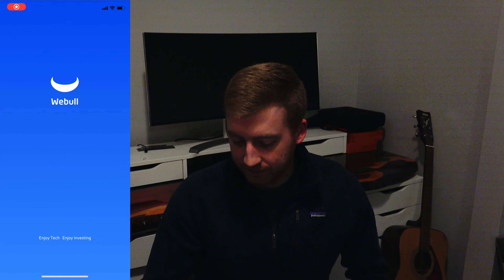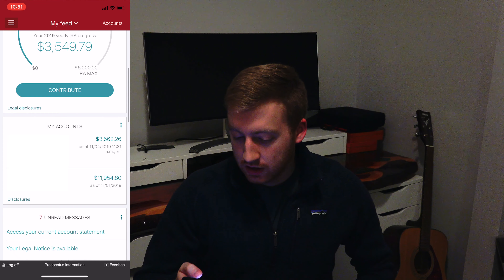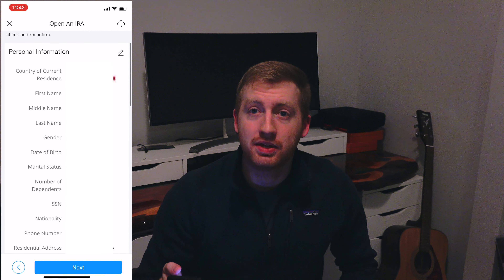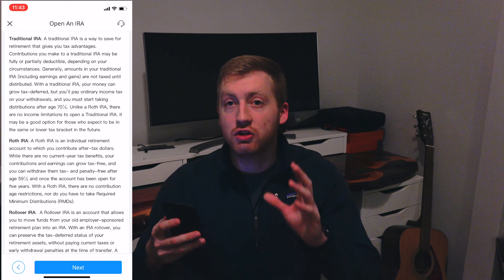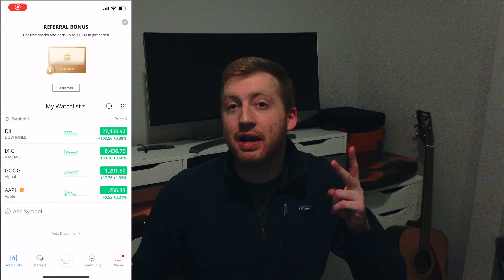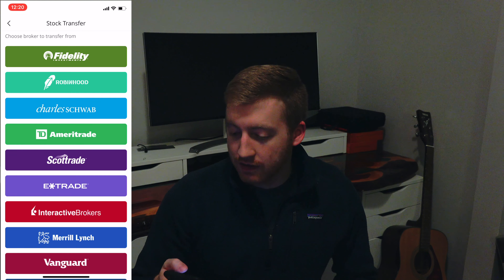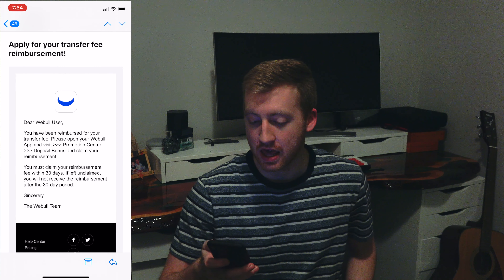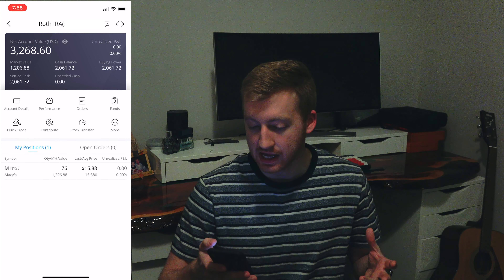Transfer Your 401k & IRA to Webull Easily!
Hey fellow investors! In this video I show you how to transfer your retirement account (traditional IRA, Roth IRA & 401k) from other investing brokers/companies (such as Vanguard, Charles Schwaab, E-trade, Fidelity, TD Ameritrade, etc.) into you're Webull account! The whole process is very simple!

Steps:
 1) Have a retirement account open with another brokerage
 2) Open the same type of retirement account within Webull (takes 20 minutes to 24 hours to get account approved within Webull)
 3) Start the transfer process with the Webull app and enter your account number from your other brokerage account (stock and cash transfer takes 3-7 business days)
 4) If your old brokerage charges a transfer fee, submit proof of charges to Webull for a reimbursement up to $100 (current promotion offered by Webull)

See you investors in the next one!
~ Kevin the Financial Tutor

How To Transfer Retirement (IRA & 401k) Account into WeBull Trading App

Additional Links:
Schedule Video Chat Consultation *Coming Soon*
Camera Equipment *Coming Soon*
Tubebuddy for YouTube *Coming Soon*

I am not a financial advisor. You (and only you) are responsible for the financial decisions that you make.

side hustle, passive income, make extra money, ways to make extra income, ways to make extra, how to make extra money with your car, how to make extra money with your phone